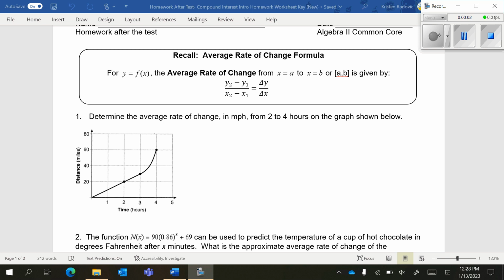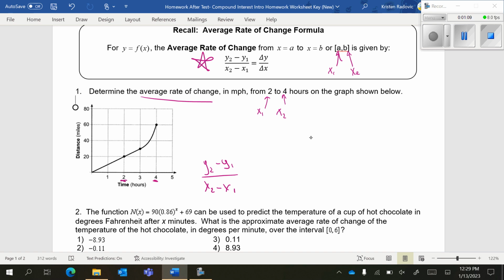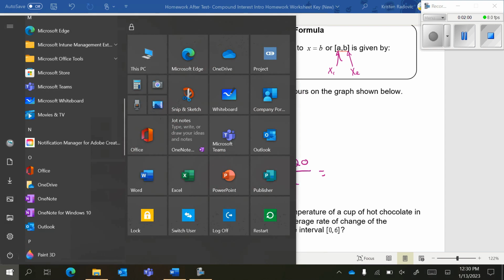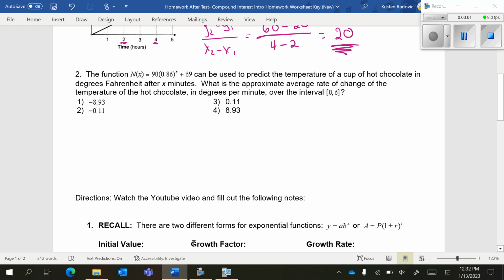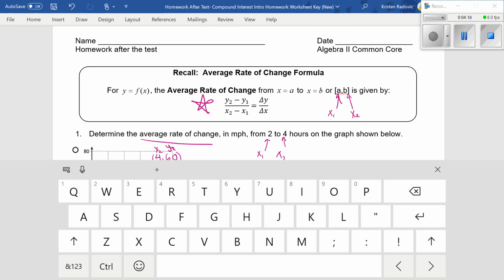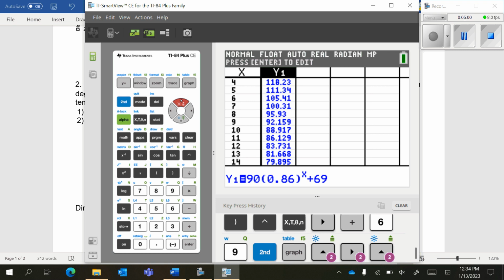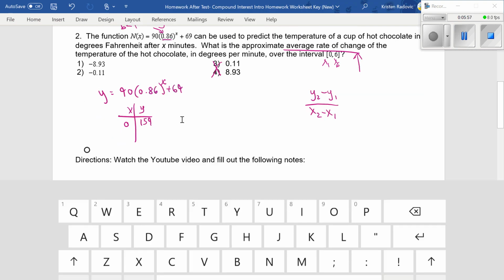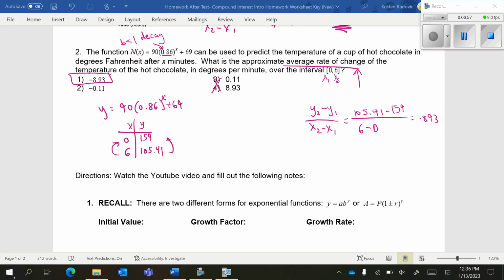Exponential Average Rate of Change